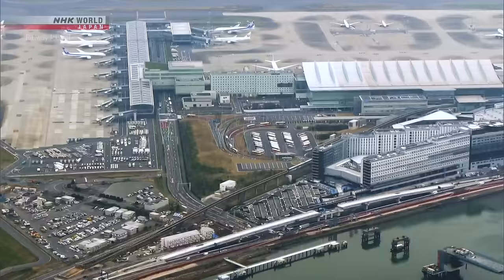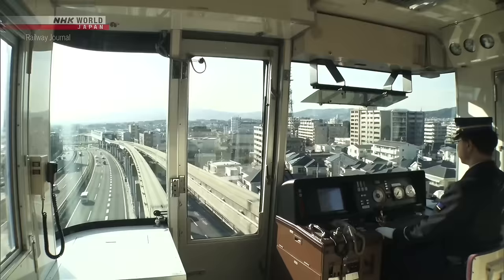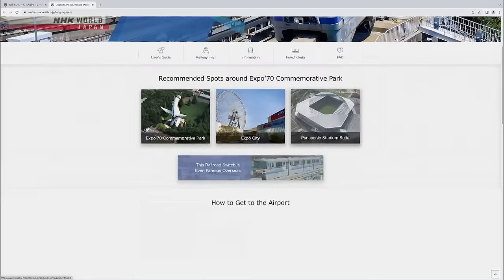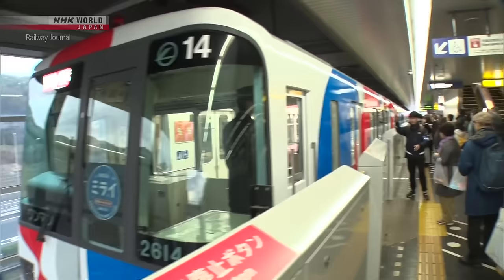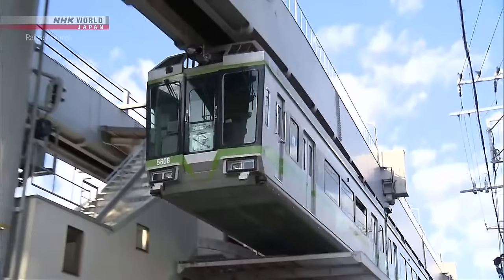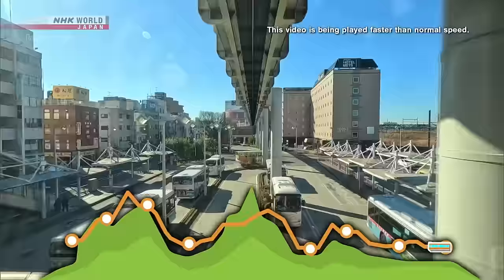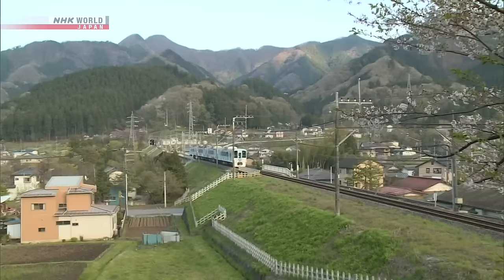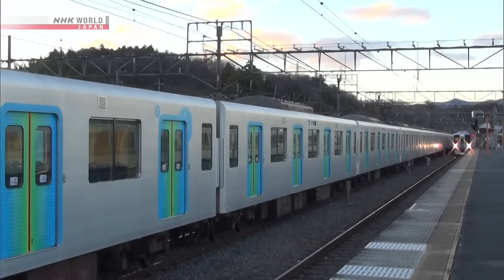Shining a Light on Japan's Monorails - Japan Railway Journal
More quality content available on NHK WORLD-JAPAN!

In Japan, monorails glide through the urban landscape like a roller coaster, providing quick and exciting transportation options that bypass the street traffic below.